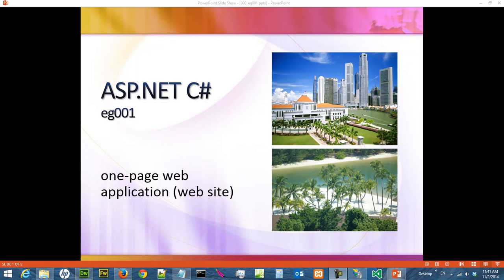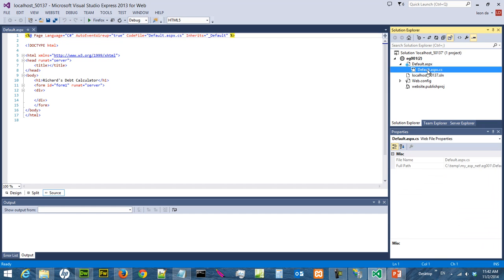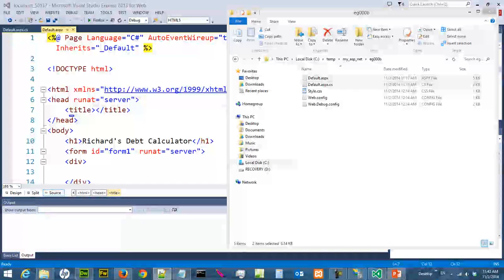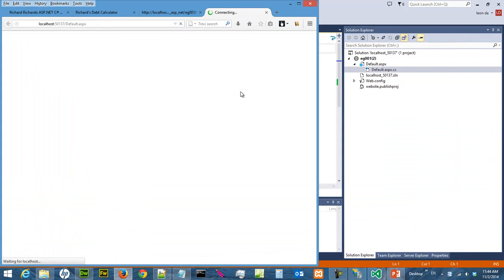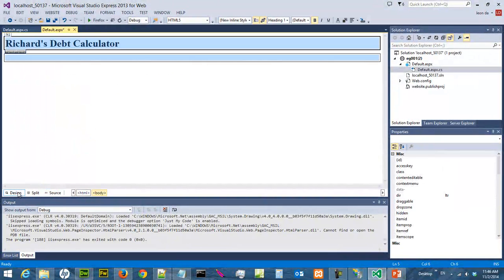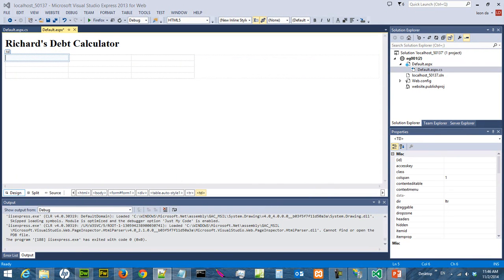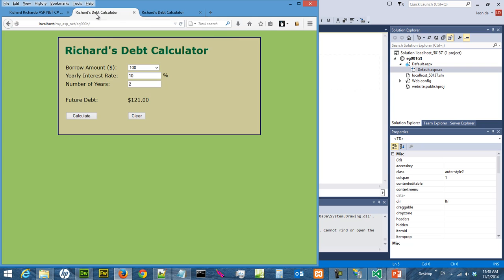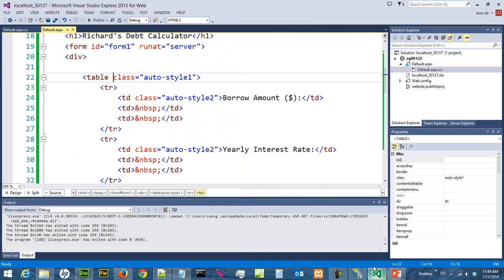Tutorial asp.net C# 008 - eg001 - 3